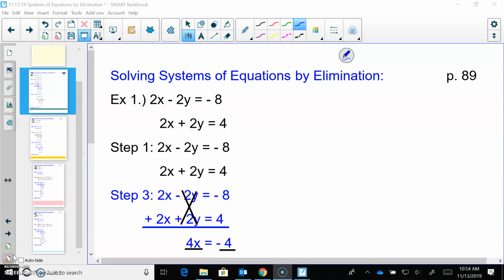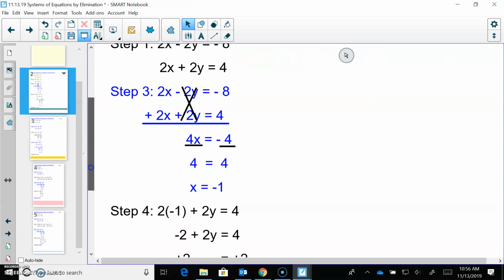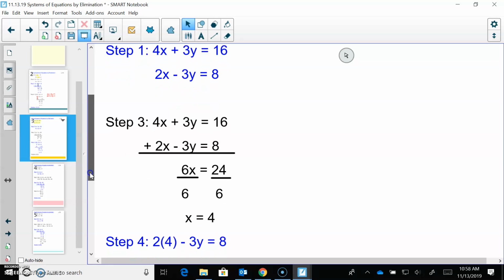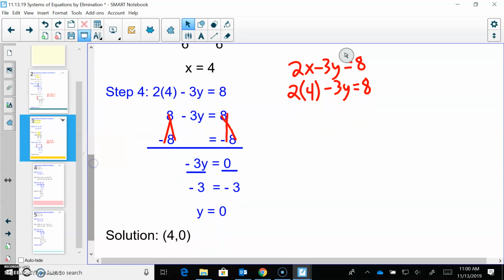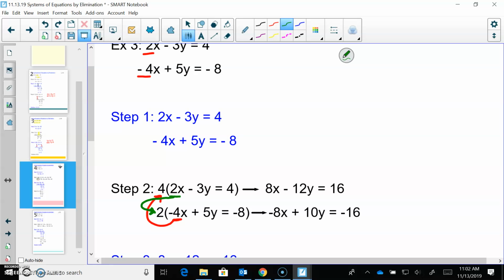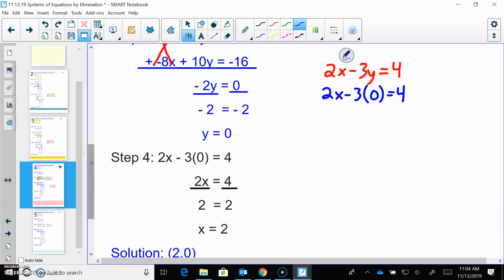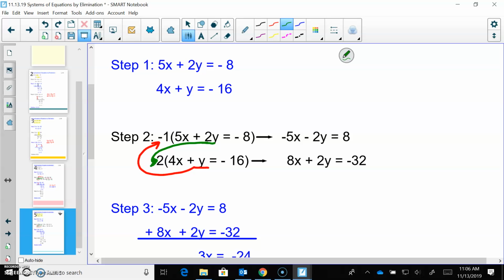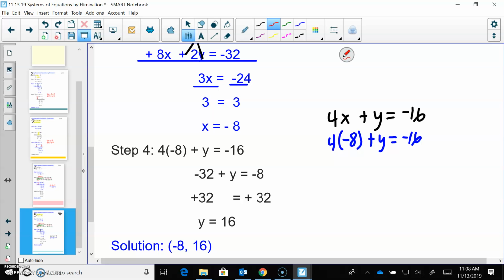Systems of Equations by Elimination